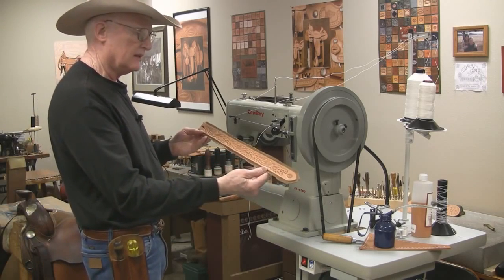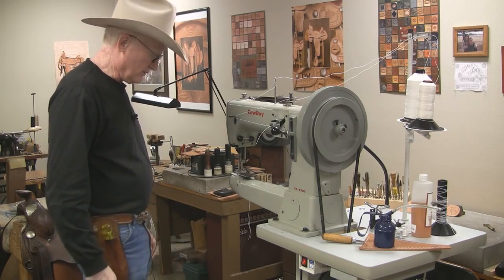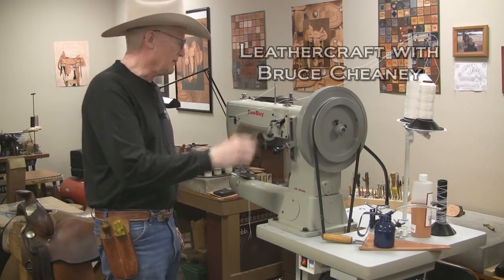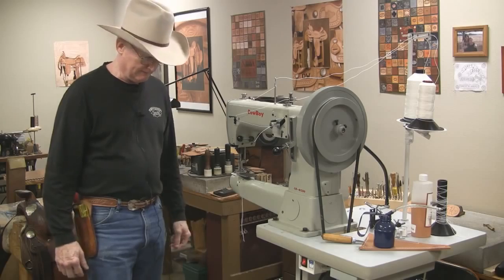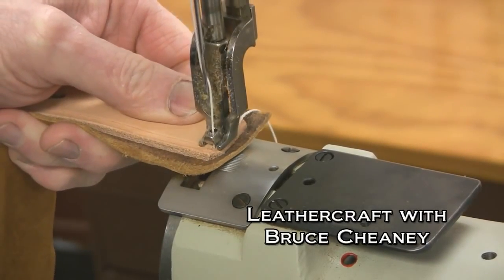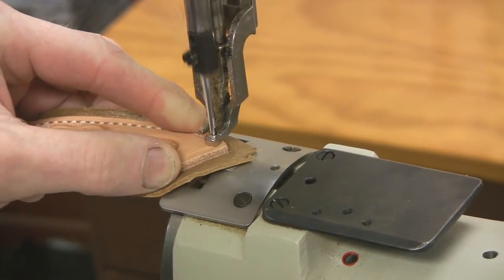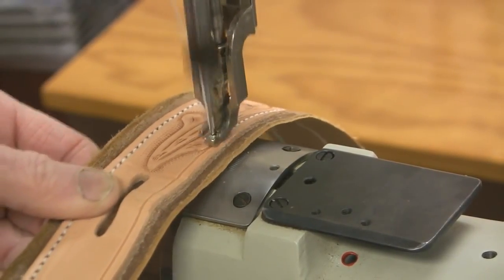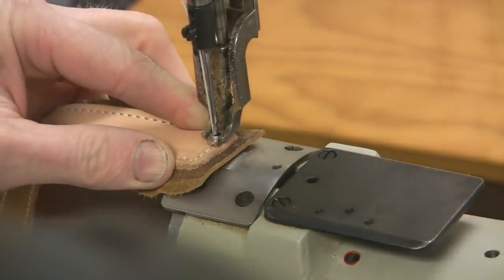Máquina de coser cuero para talabartería o guarnicionería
CowBoy CB4500 Máquina de coser cuero pesada con triple arrastre para artículos de talabartería o guarnicionería (baticolas, aperos, gualdrapas).
Especial para tareas de costura en piezas de tres dimensiones o tubulares en el campo de los textiles técnicos, guarnicionería, calzado y artículos de cuero, productos blandos equipaje y similares hacen altas demandas en los medios de funcionamiento; La maquina de coser recta trabajo pesado equipada con Adler 205 tipo gran lanzadera Barrel, para ciclos más largos de coser; Máquina de coser de triple arrastre: inferior, superior y aguja acompañante; La extremadamente alta costura levantar los pies de 23 mm facilita la alimentación y la eliminación de la pieza de trabajo; El largo de puntada máximo de 11 mm ofrece nuevas posibilidades para puntadas decorativas; Excelentes propiedades escalada evitar acortar puntos y daños materiales en los puntos gruesos o costuras transversales; Con puntada de retroceso; Materiales pesados y los hilos gruesos hasta un tamaño de rosca de V277( #8 o 1.4mm hilo trenzado) puede ser procesado con estas máquinas sin ningún problema; Hay 4 tipos diferentes de pies prensatelas y 4 tipos diferentes de placa de aguja especial para guarnicionería o talabartería , marroquinería y tapicería, complementos para caballos y animales de compañía; La tensión del hilo manual adicional para la formación de la puntada excelente para la costura de los puntos más gruesos (modificada para la fabricación de sofás y sillones, tapicería para muebles y automóviles y artículos de cuero).
Nuevo y revolucionario servomotor potente para máquina de coser industrial pesada